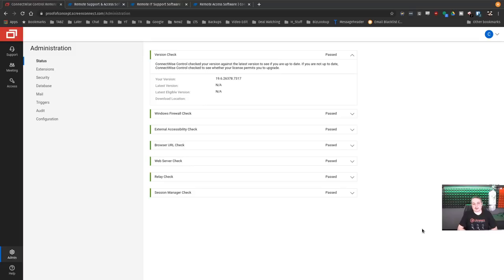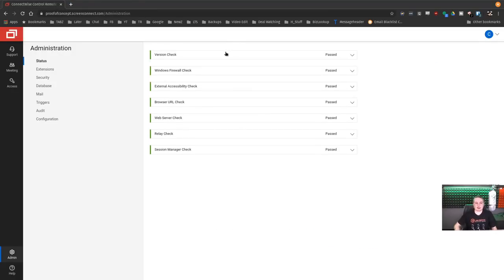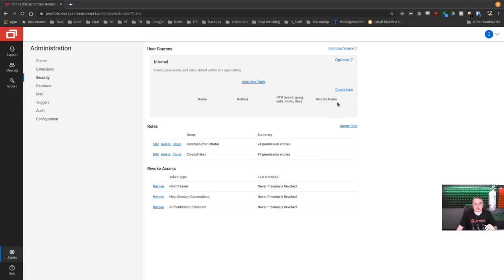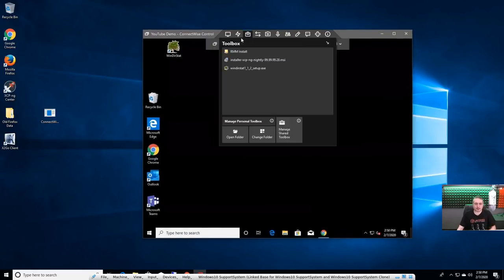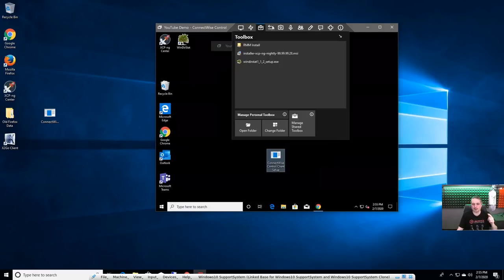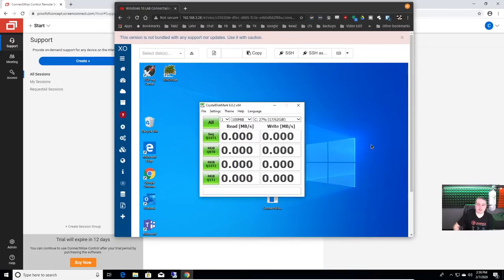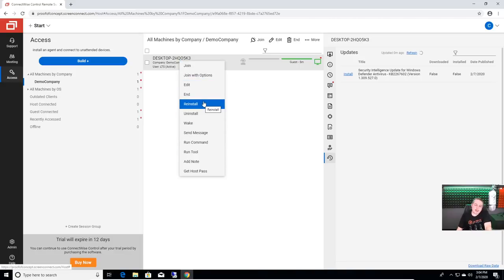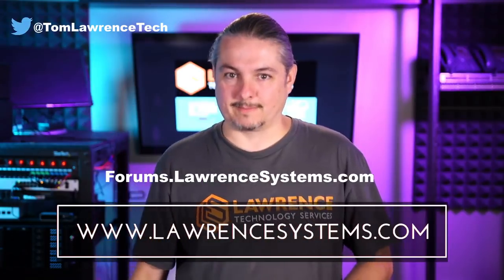Connectwise Control Screenconnect MSP & IT Remote Support Tool